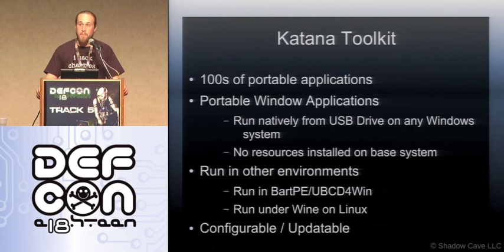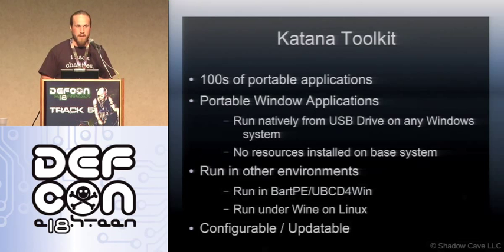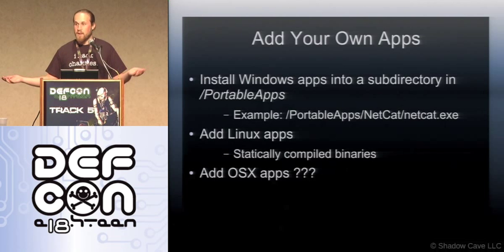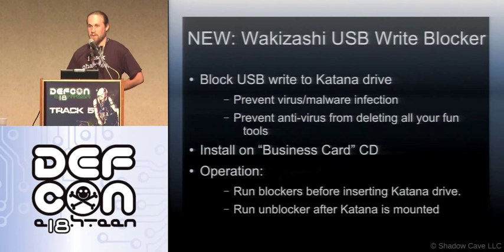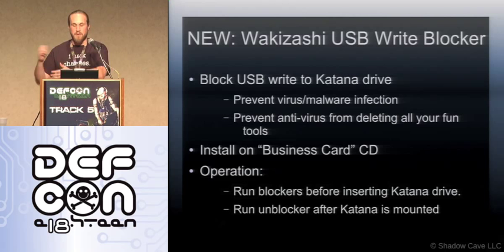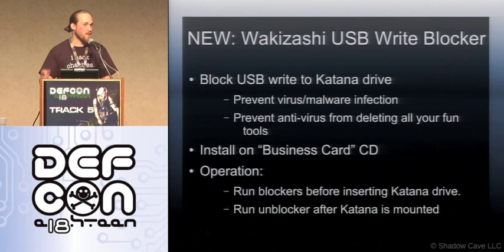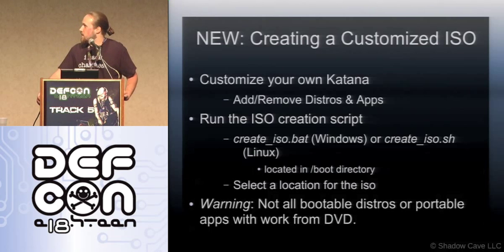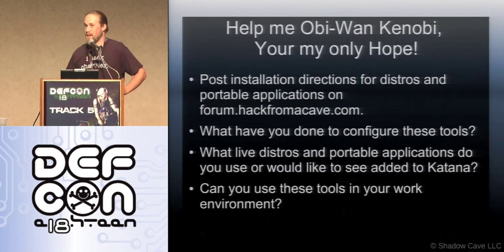DEFCON 18: Katana: Portable Multi-Boot Security Suite 2/3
Speaker: JP Dunnin

Tired of keeping up with dozens of CDs and flash drives loaded with various Live operating systems and applications? I will be introducing the Katana: Portable Multi-Boot Security Suite; which brings many of the best live operating systems and portable applications together onto a single flash drive. Katana includes live distros like Backtrack, the Ultimate Boot CD, UBCD4Win, Ophcrack, and Trinity Rescue Kit as well as hundreds of portable applications like Wireshark, Angry IP, The Sleuth Kit, ClamAV, and OllyDBG. I will cover how Katana was made, what tools are included, how to add additional distributions and applications, and how to use Katana for every day needs.